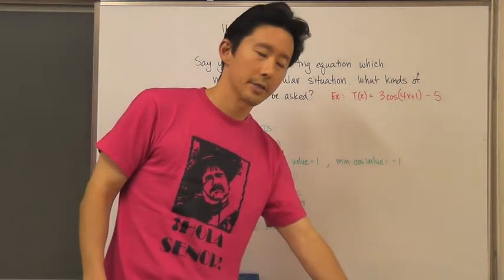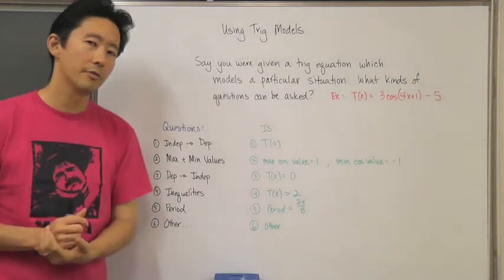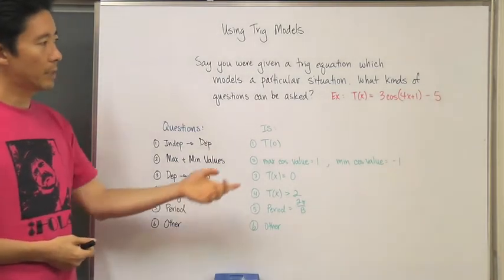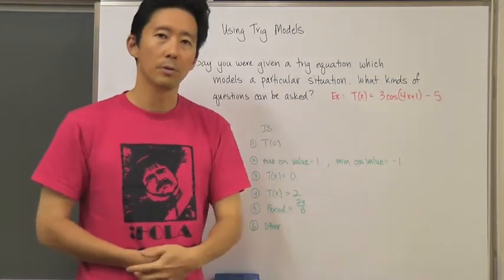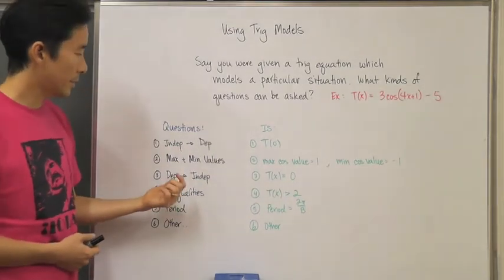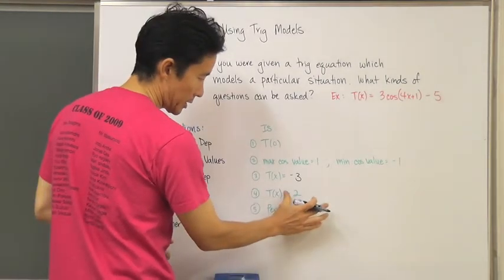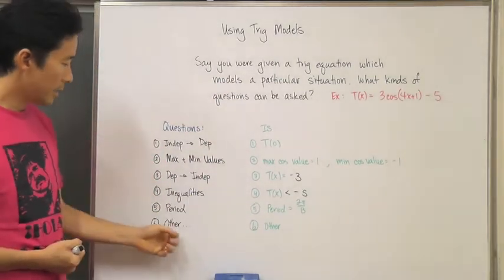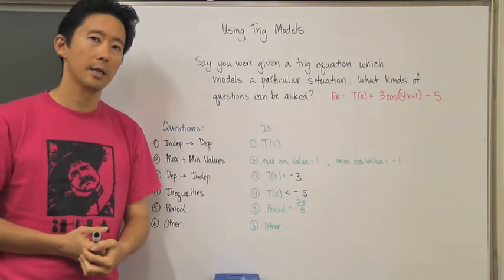Using Trig Models